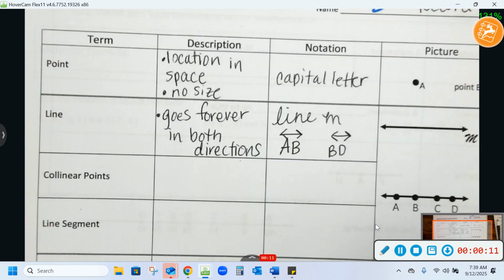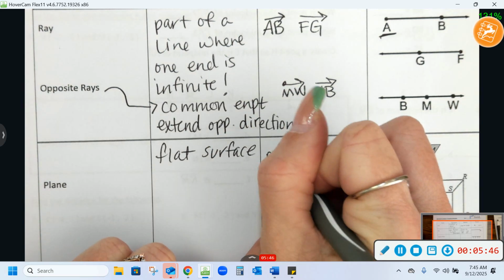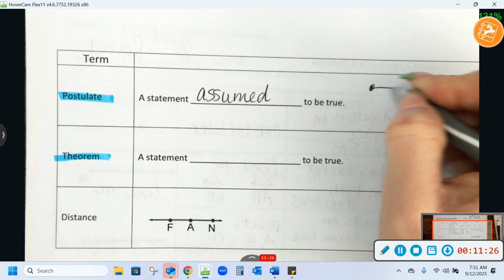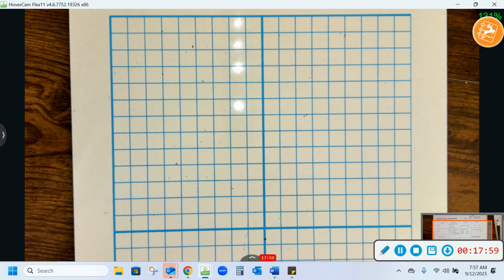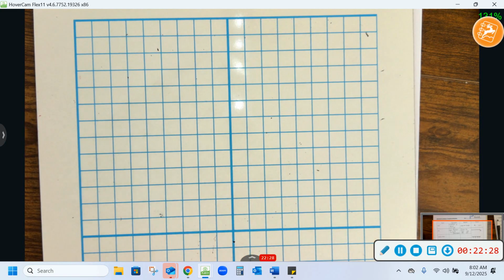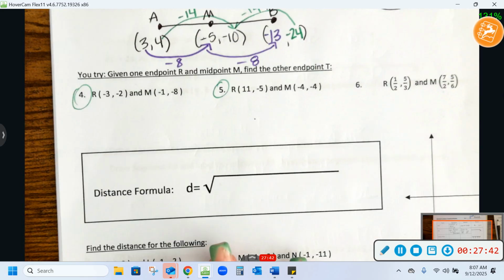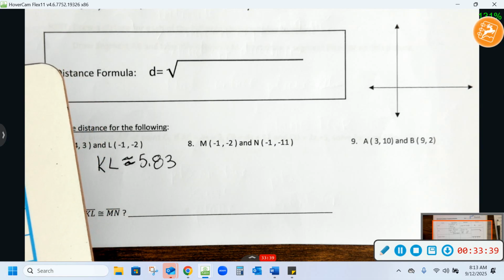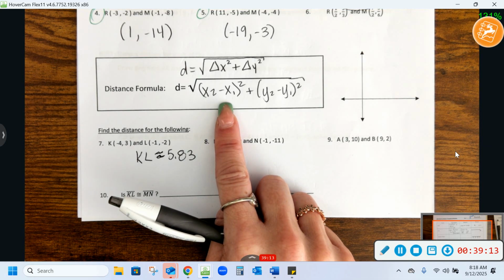Geo Basics 1&2